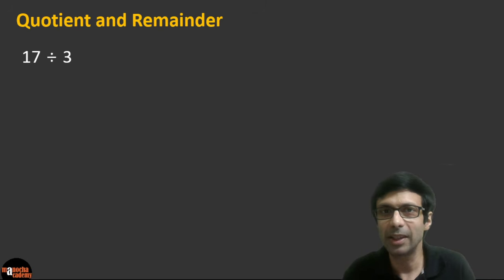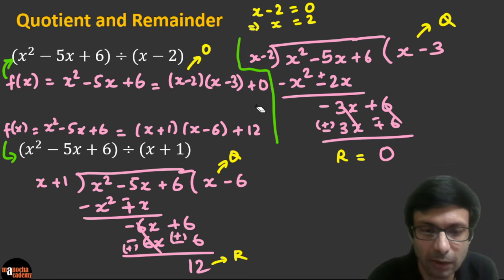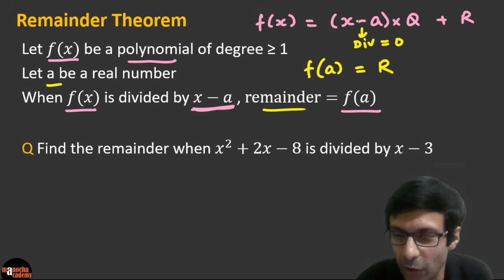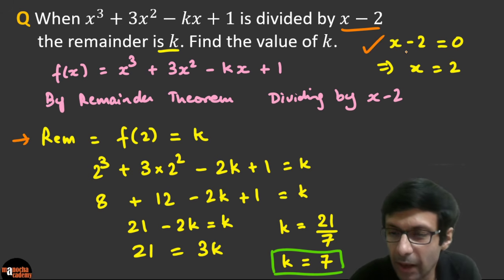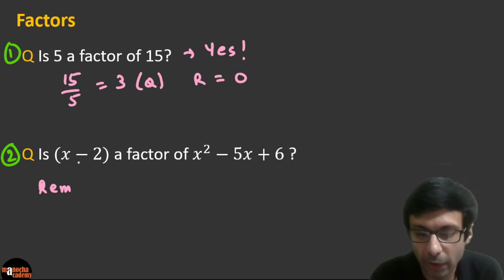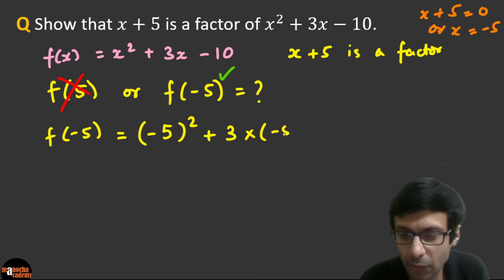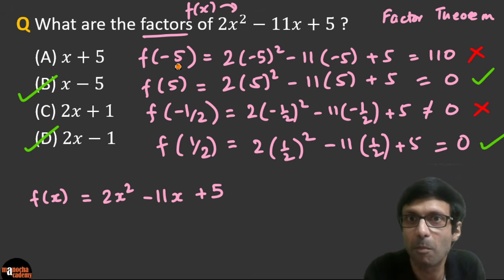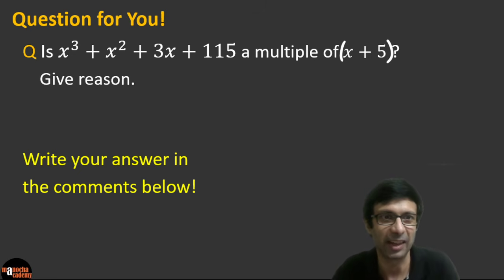Remainder Theorem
Remainder Theorem and Factor Theorem : LIVE Class at 8 PM Today!